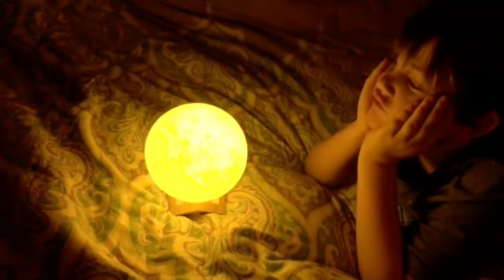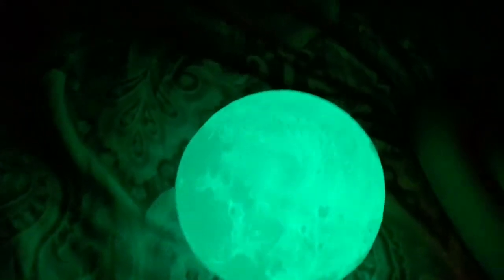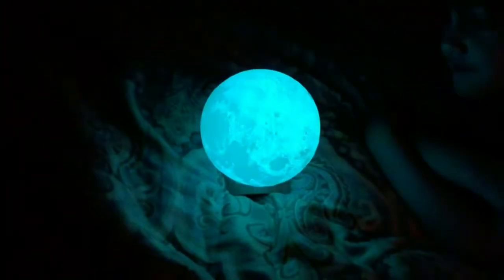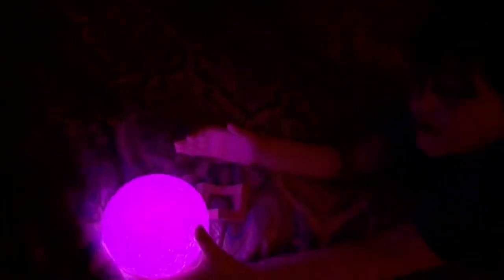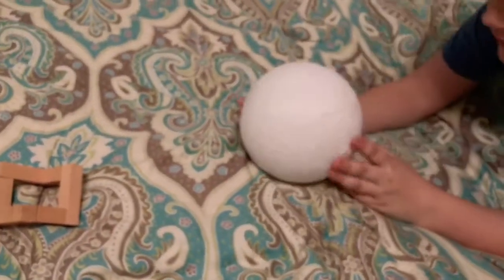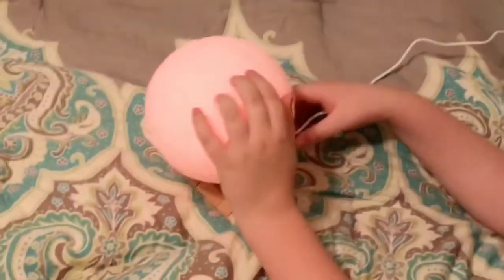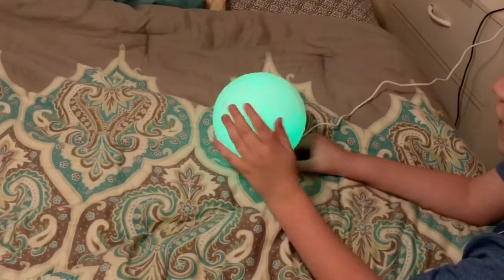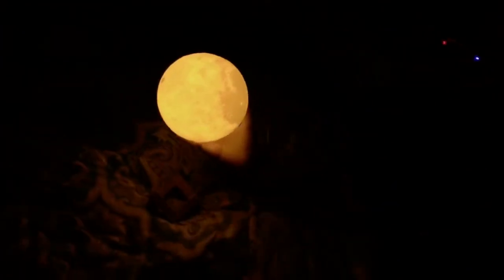Review of the Moon Light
I am so excited to get to try, test and review the Moon Light I have been seeing all over the internet!! If you have seen it and wondered if it is as amazing in person as it looks online, IT IS!! We love it!! So Carson and I made a video for you!! This one retails on amazon right now for $22.95!!

CLICK SHARE ON YOUR FACEBOOK TO SUPPORT MY PAGE!! thank you!!

🌝 🌙 Product Link to bookmark: